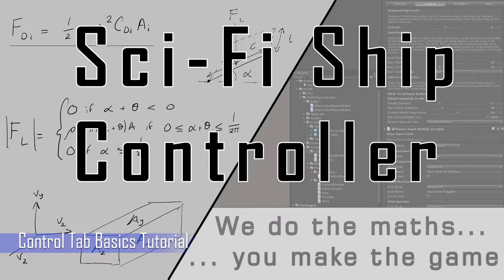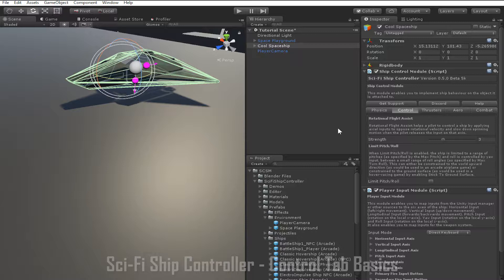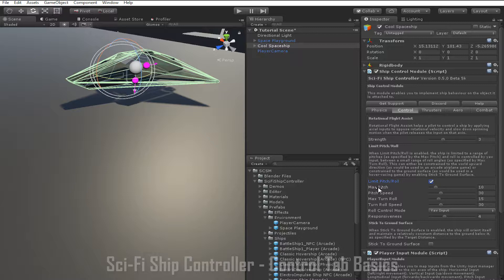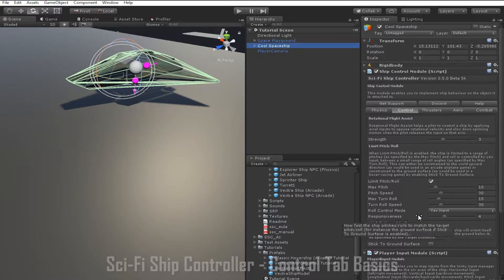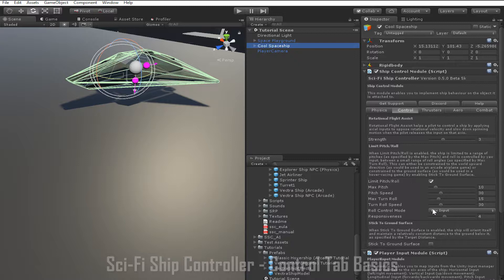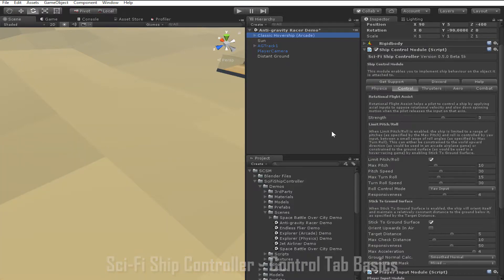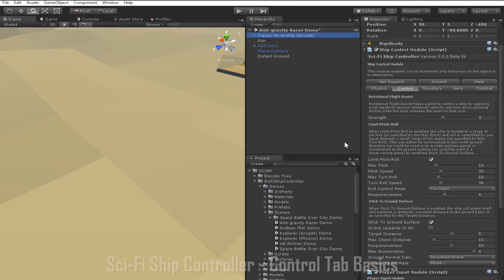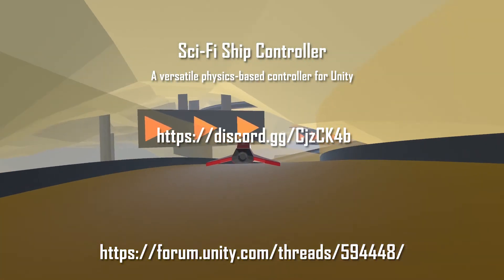Sci-Fi Ship Controller Control Tab Basics Tutorial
Sci-Fi Ship Controller is a new tool to help kick-start game development with Unity. This tutorial takes you through the Control tab in the Ship Control Module.